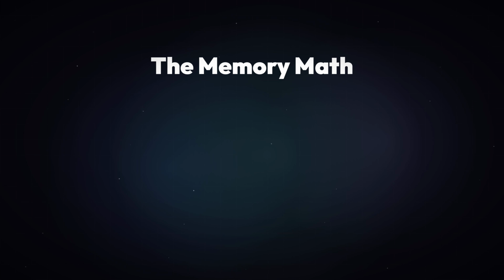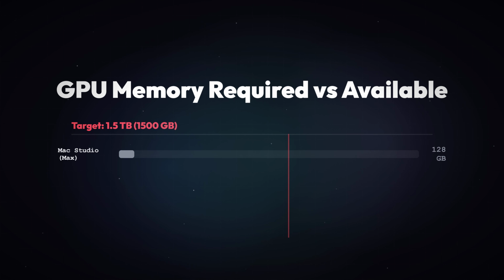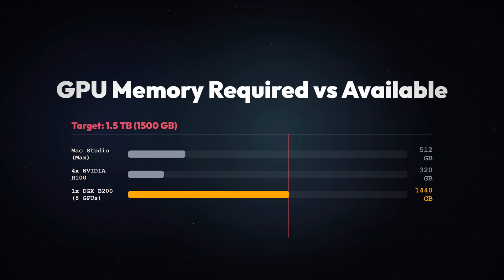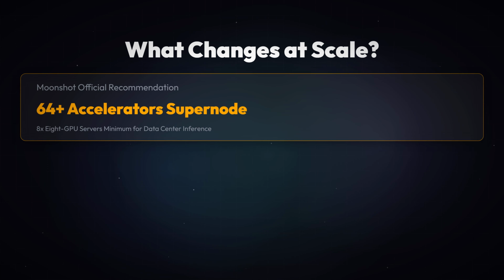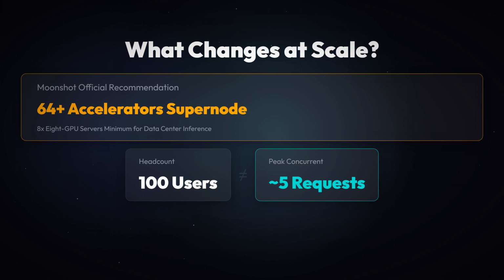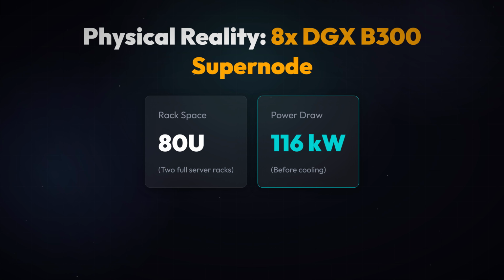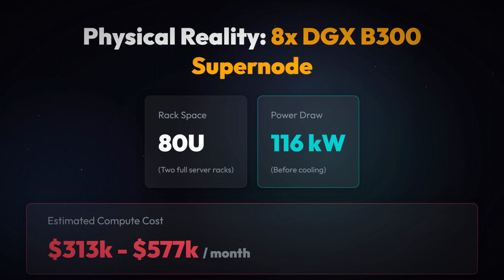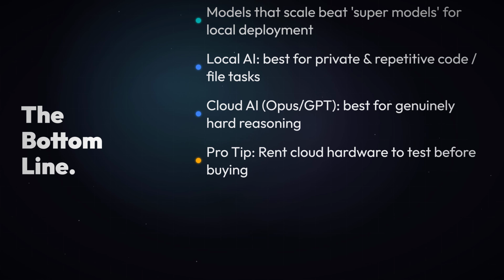Kimi K3 Local Hardware Math: Can a Mac Studio or 4x H100s Run It?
Can you ditch Claude Code or Opus and run Moonshot's massive Kimi K3 model locally on your own hardware?

In this video, we break down the exact hardware math behind Kimi K3 — a 2.8 Trillion parameter MoE (Mixture-of-Experts) model with 1.5 Terabytes of raw weights. We analyze whether a 512GB Mac Studio, 4x NVIDIA H100s, or DGX B200 / B300 nodes can actually serve this model for 100 users, agentic coding workflows, and 1M token contexts.

🔥 TIMESTAMPS:
0:00 Can You Run Kimi K3 at Home?
0:48 The 2.8 Trillion Parameter Memory Math
1:29 Hardware Breakdown: Mac Studio vs H100 vs DGX B300
2:44 What Changes at 100 Users & Agentic Workflows?
3:51 Data Center Reality: Power Draw & $300k+/mo Costs
4:46 The Verdict: Local Models vs Cloud AI

💡 KEY TAKEAWAYS:
- Raw Weights: Kimi K3 in 4-bit MXFP4 requires ~1.5 TB of VRAM just to load the model.
- Consumer Hardware: Maxed-out 512GB Mac Studios and 4x H100 setups (320GB) fall far short.
- Minimum Viable Spec: Single DGX B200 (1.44TB) barely reaches raw weights with near-zero headroom.
- Data Center Scale: Moonshot recommends 64+ accelerators (8x DGX nodes) for production inference, consuming 116kW+ of power.